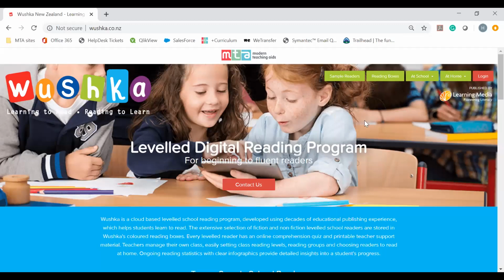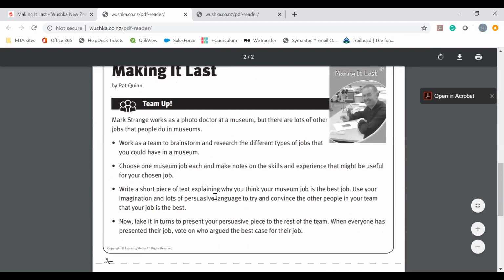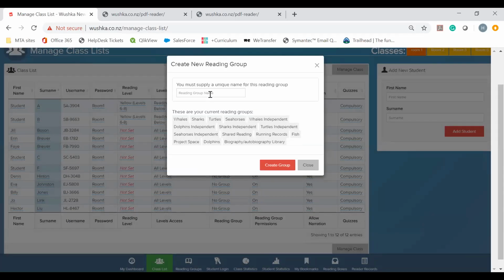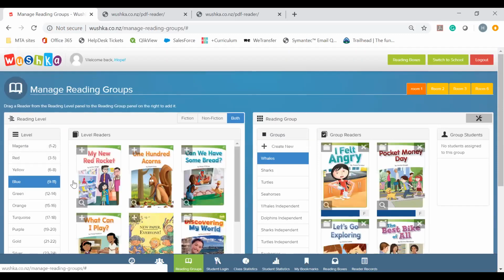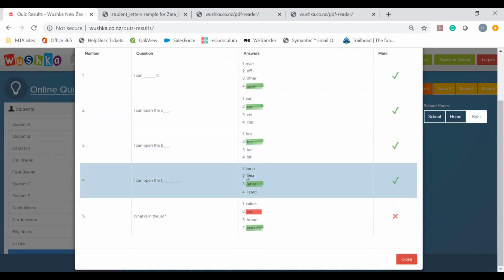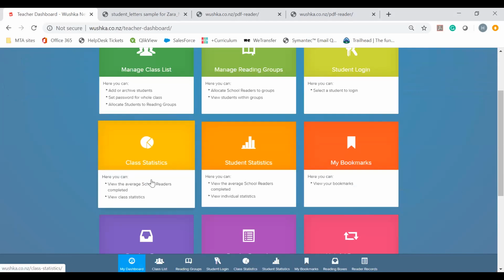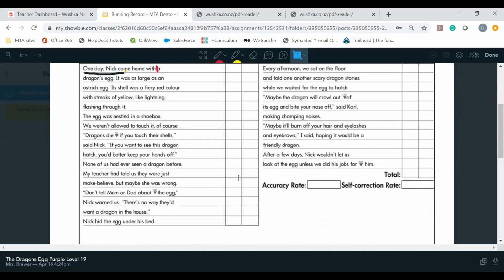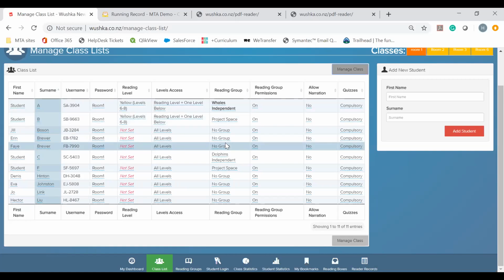Wushka Webinar - 28th April 2020, 12.30 pm with Hope Brewer